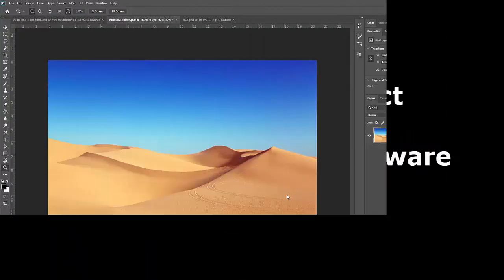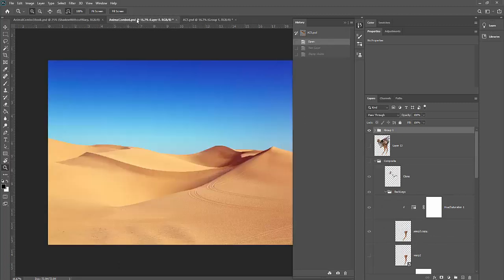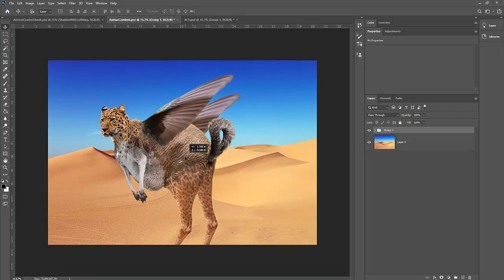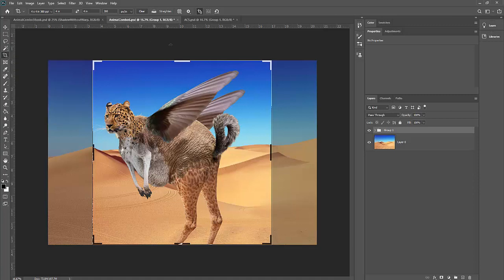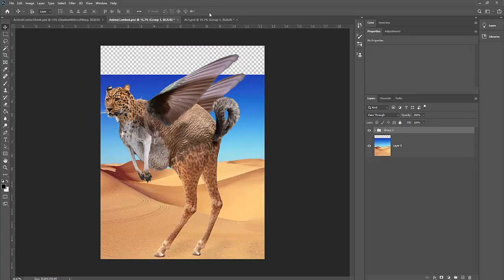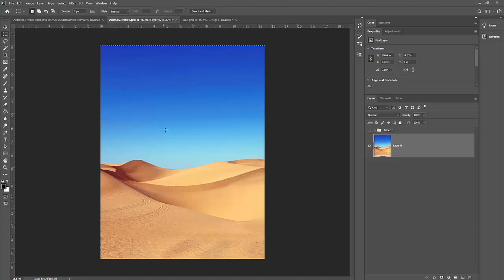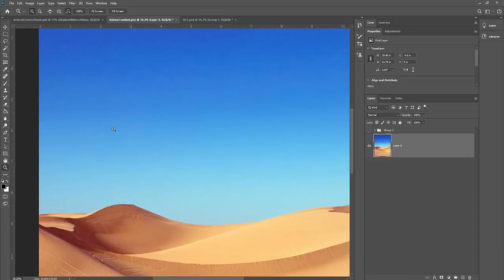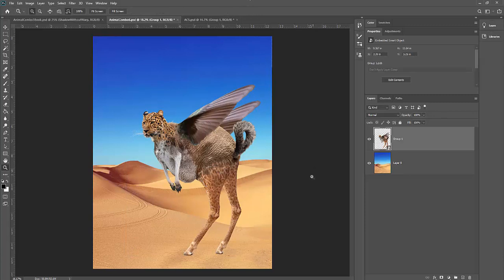Animal Combo Project Part 6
Learn about the Crop Tool and Content Aware Scale in Adobe Photoshop!